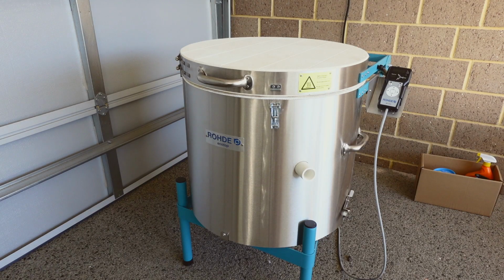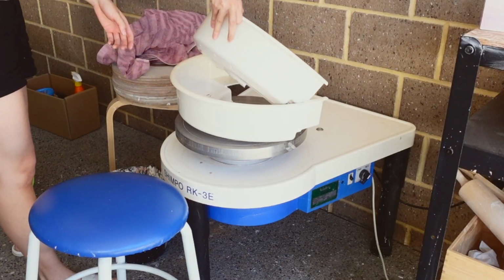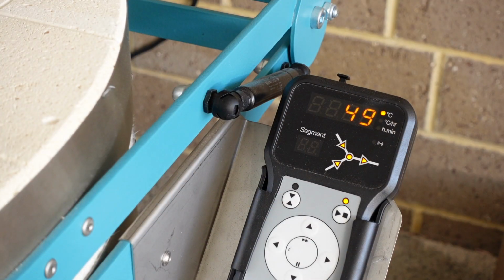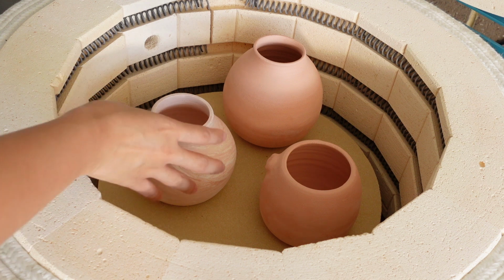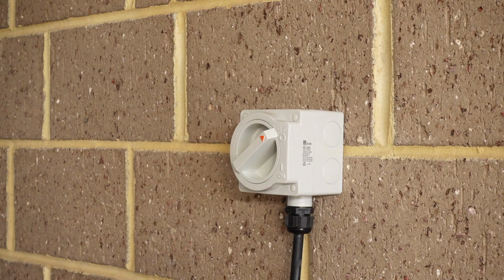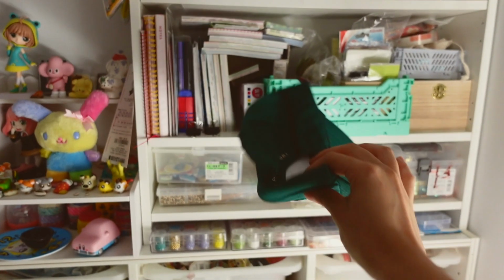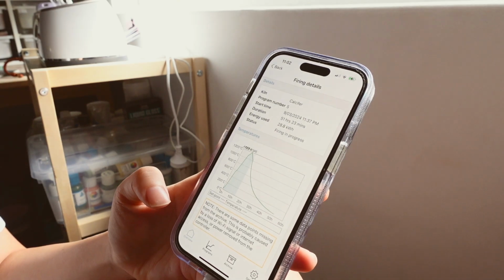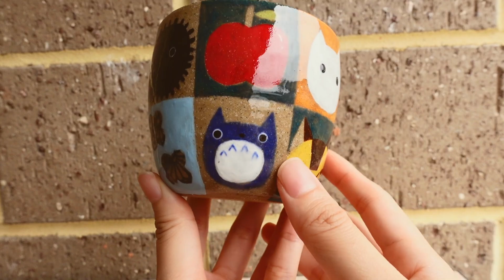my new pottery studio / turning 30 ✩ˎˊ˗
Welcome to my studio! Long time no chat! ᯓ★ In the time that I haven't vlogged, I've made one of my biggest business investments - getting my own kiln. Feeling very lucky to be sharing these moments with you, and I am able to do this because of your continuous support - thank you!

Oh and I also turned 30.